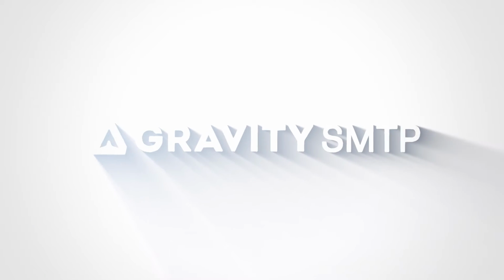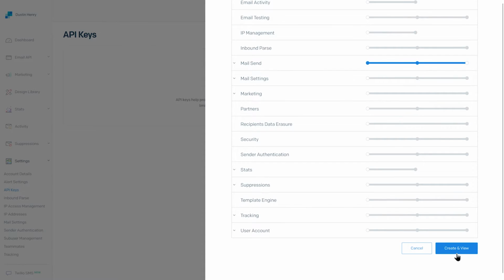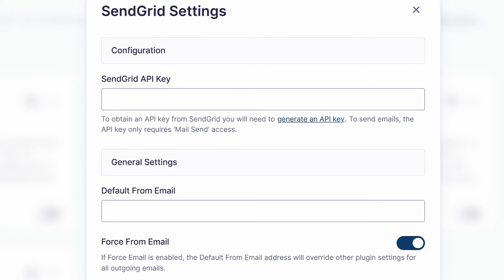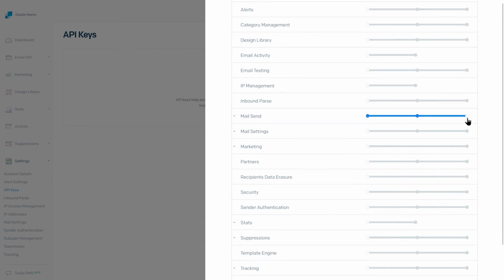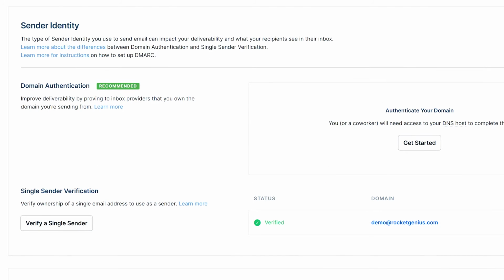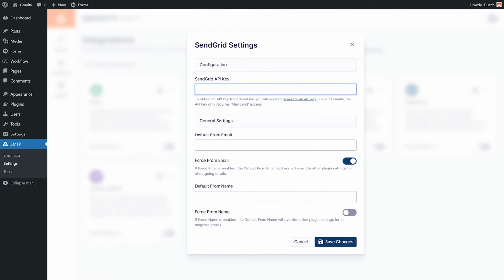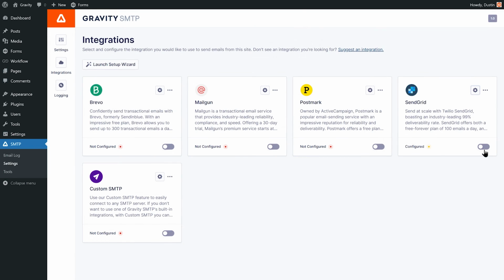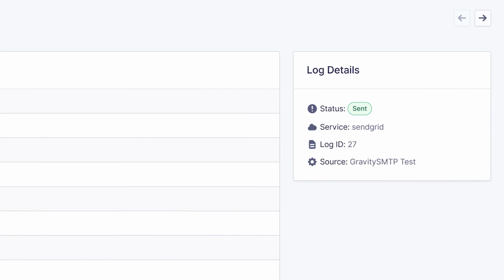Using SendGrid with Gravity SMTP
Send emails with confidence with SendGrid and Gravity SMTP. Don't rely on the default PHP mail function used by WordPress - instead, integrate your site with SendGrid, a trusted SMTP provider and API based service.

Gravity SMTP, an SMTP plugin for WordPress, is the latest product from the team at Gravity.

Gravity SMTP lets you integrate your site with secure and trusted SMTP providers and API-based services, helping you to confidently send and track emails from your website.

Gravity SMTP is currently free with a Gravity Forms Elite license, get started today